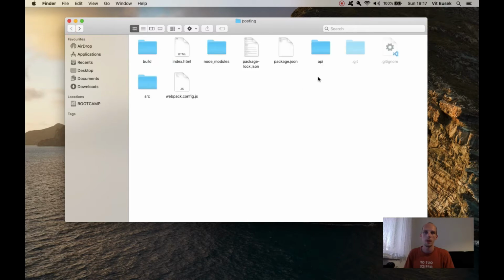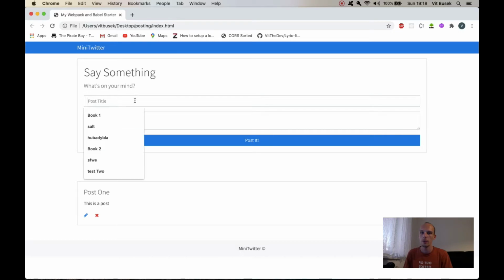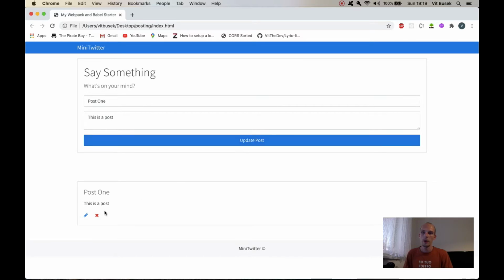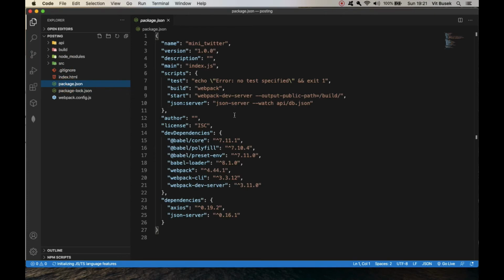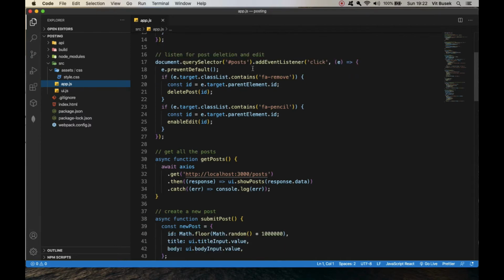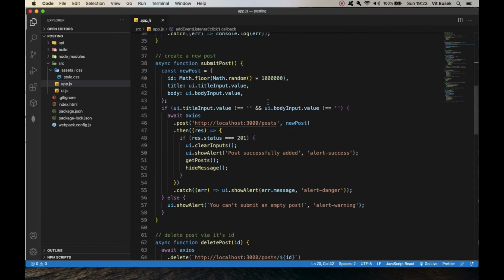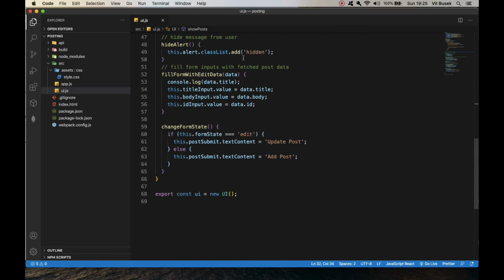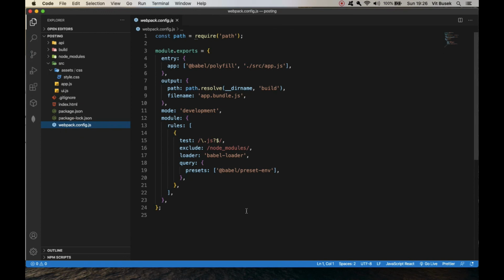Posting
A nice practice of CRUD and webpack/babel setup. Also some database creation with JSON server